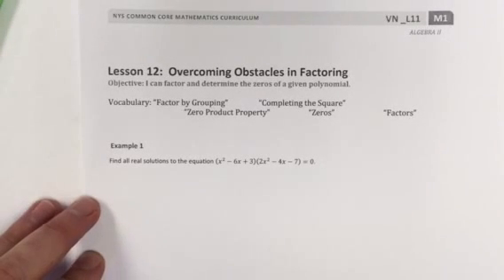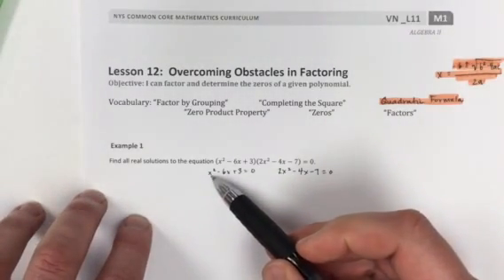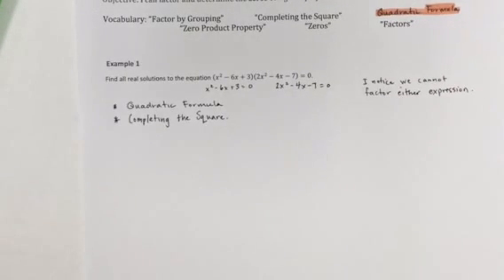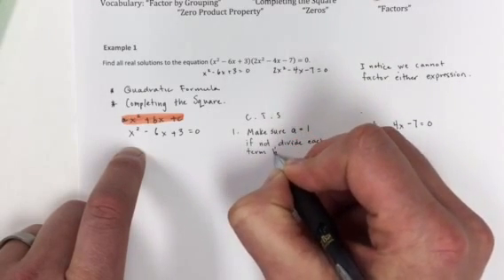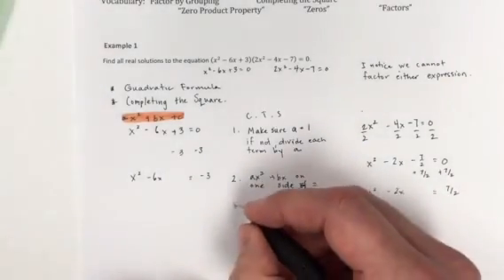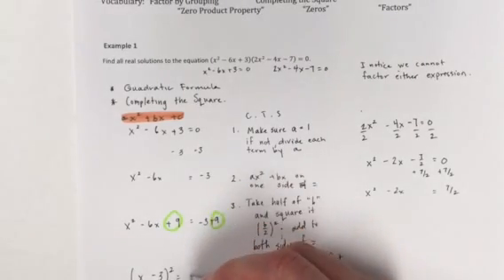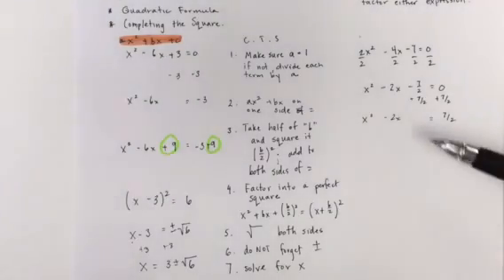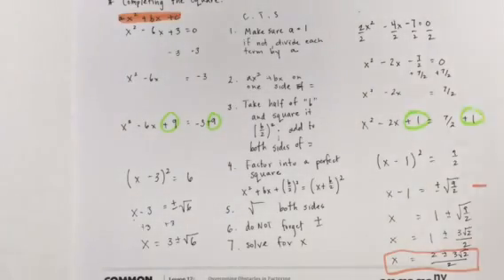VN L11d Completing the Square